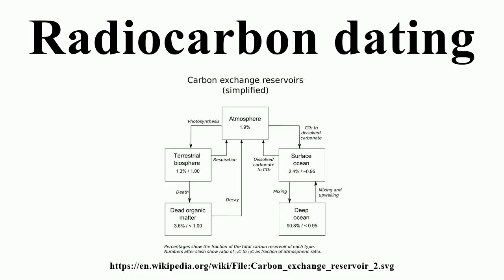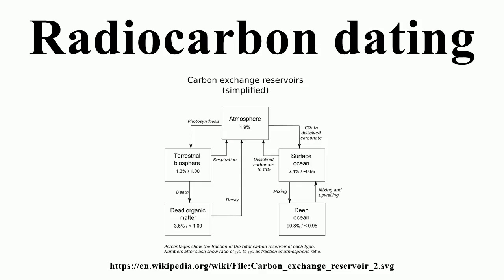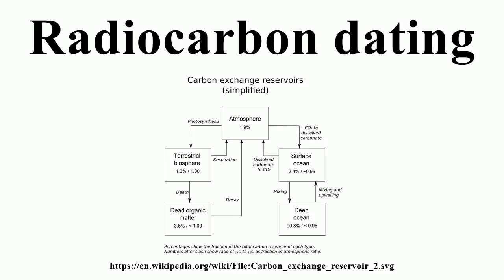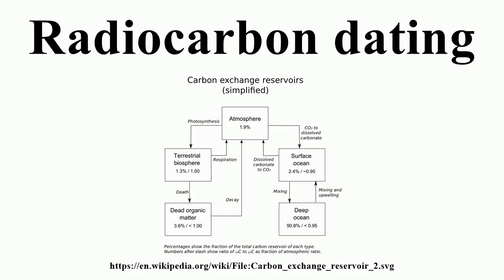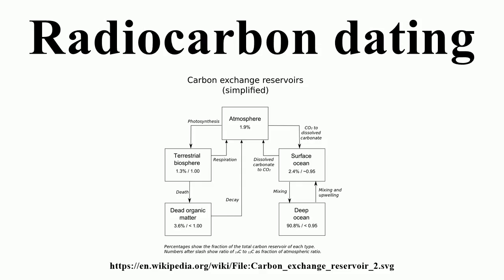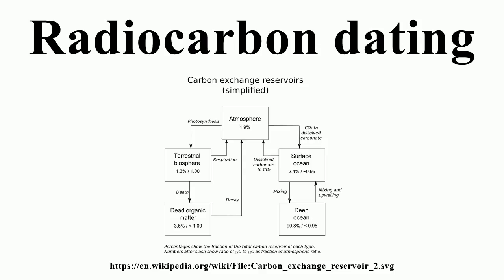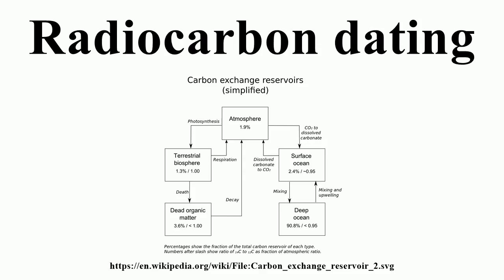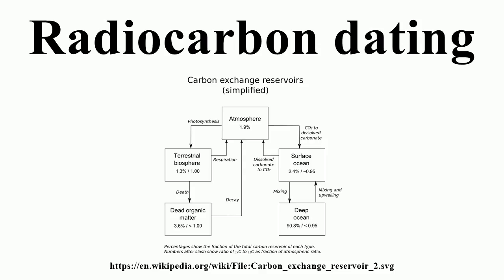Radiocarbon dating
Image-Copyright-Info
Author-Info:   Mike Christie

Image-Copyright-Info